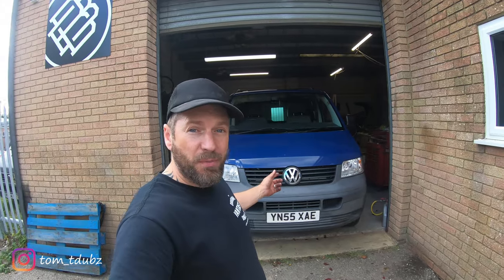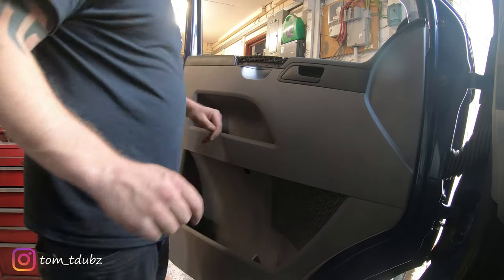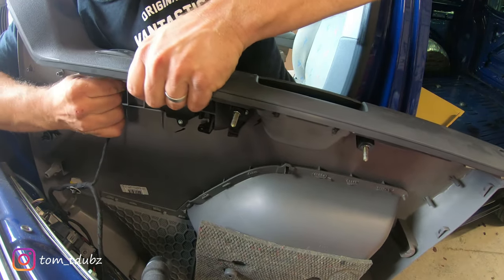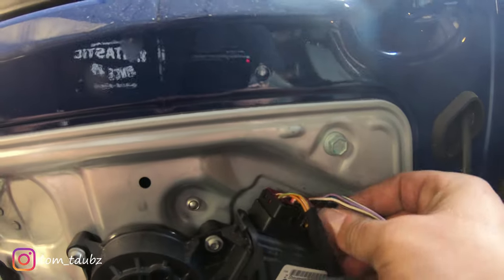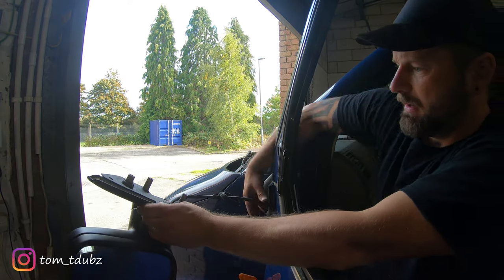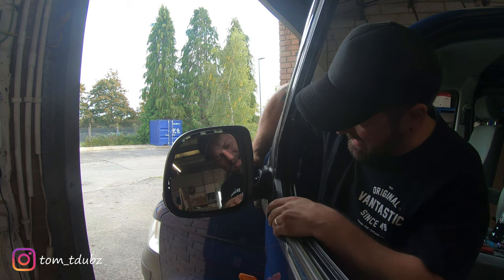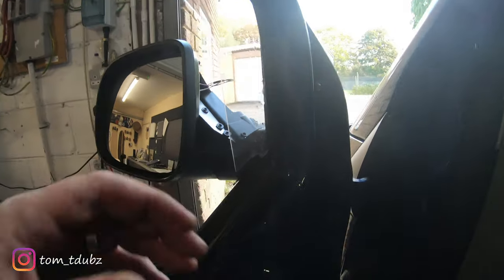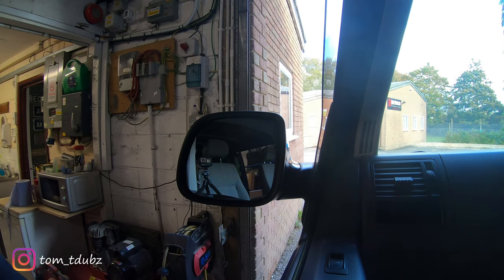VW T5 power folding mirrors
Hi and welcome back to the channel.

Episode two of the new build, fitting electric power folding mirrors.

may occur from any information given during this video.